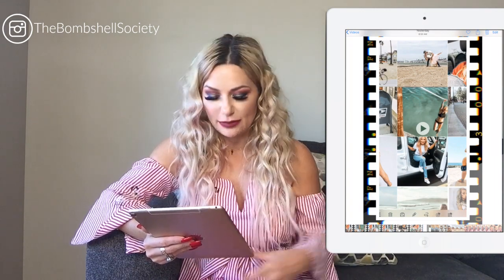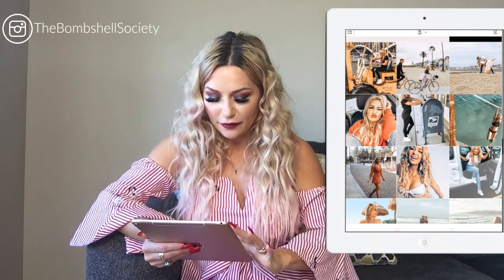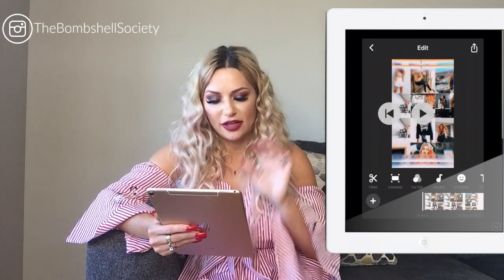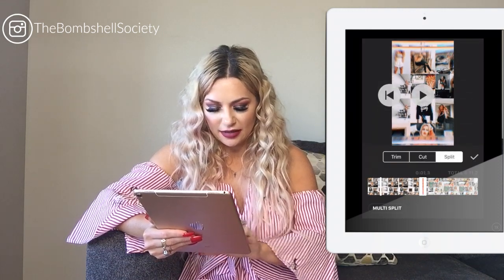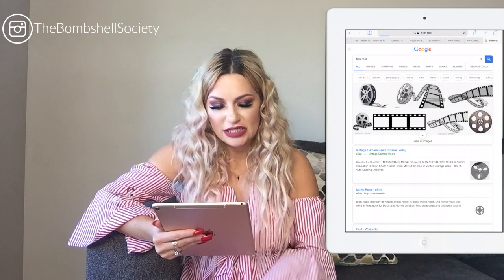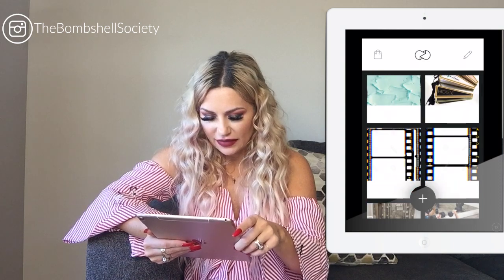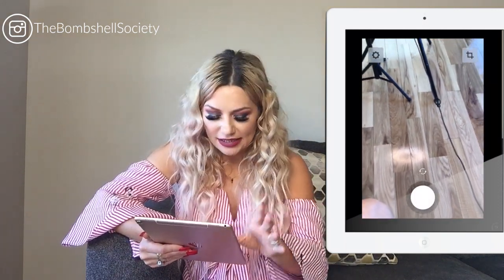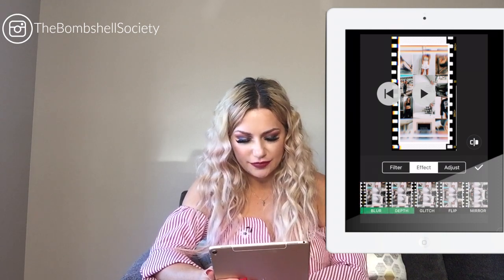How to create the most creative INSTAGRAM STORIES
apps used: UNUM - to map out IG pics
INSHOT- to edit and add filters
UNFOLD to add boarder
HYPETYPE to add music